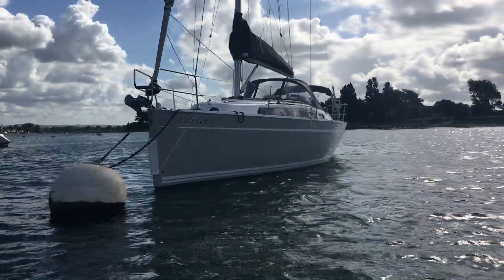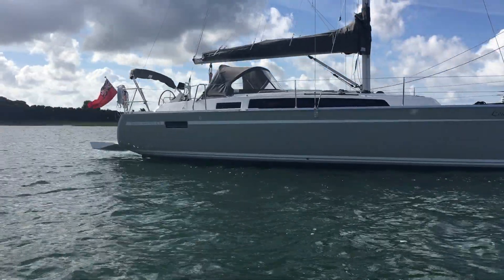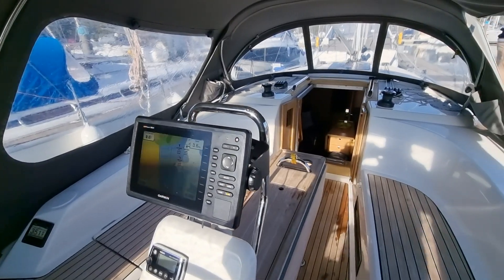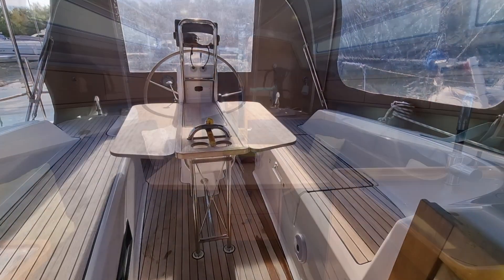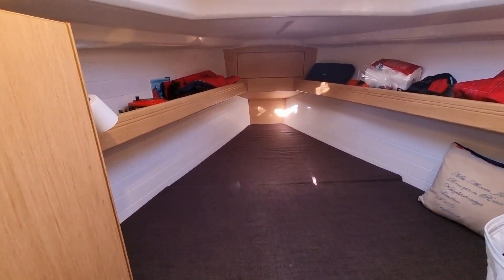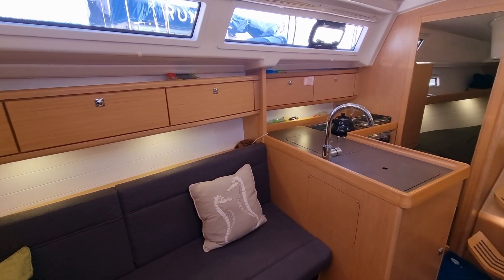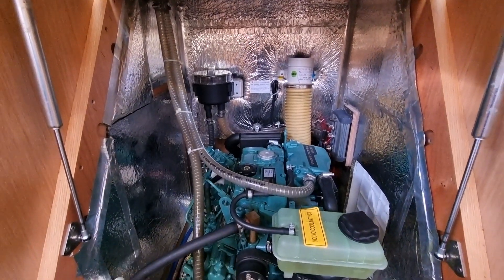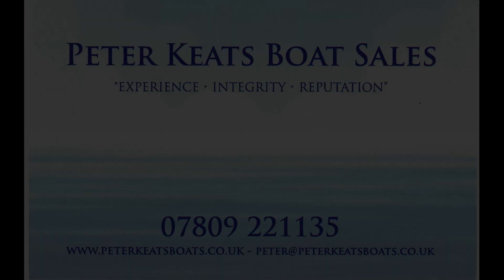SOLD Bavaria Cruiser 33 Built in 2016 Walk Through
A lovely example of the Bavaria Cruiser 33 (34).